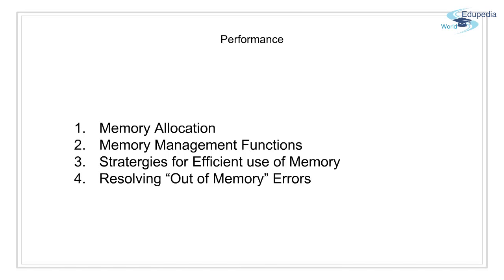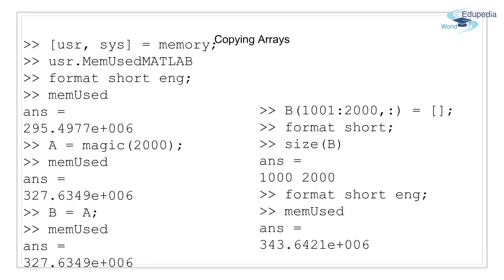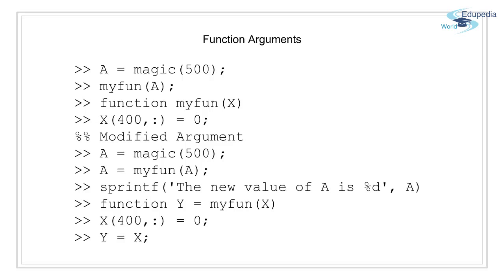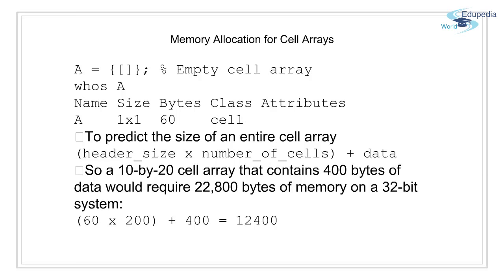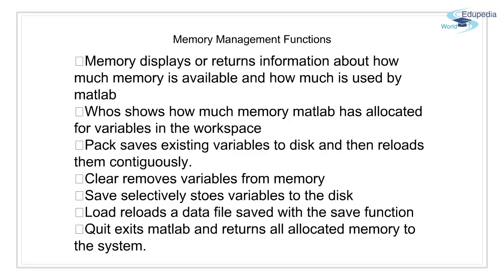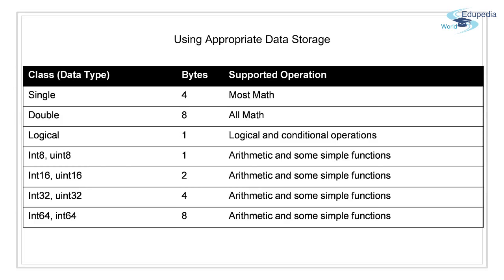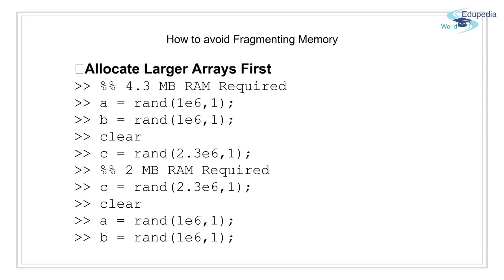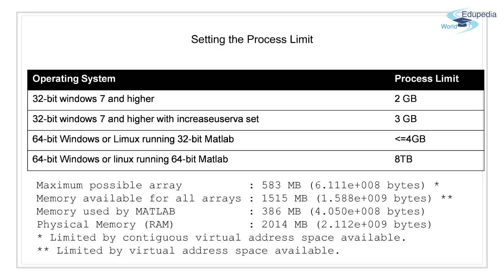62. | Matlab | Programming Deep Dive | Memory Usage - MATLAB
Matlab | Programming Deep Dive | Memory Usage

Allocation and Managing Memory and Using it Efficiently

-Perfomance
--Memory Allocation
--Memory Management Functions
--Stratergies for Efficient use of Memory
--Resolving "Out of Memory" Errors

-Memory Allocation (00:45 - 13:21)
 -How Matlab Allocates Memory for Arrays and Structures
 -Creating and Modifying Arrays
 -Copying Arrays
 -Array Headers - Structure and Cell Arrays
 -Function Arguments
 -Data Structure and Memory
 -Data Structure and Memory- Saprse Matrices
 -Memory Allocation for Cell Arrays

Strategies For Efficient use of Memory (13:22 - 28:22)
-Use Profiler to Determine Code Coverage
-Ways to Reduce the Amount of Memory Required
-Using Appropriate Data Storage
-Import Data to the Appropriate Matlab Class
-How to Avoid Fragmenting Memory
-General Suggestion for Reclaiming Memory
-Setting the Process Limit

For More Videos On Matlab Follow